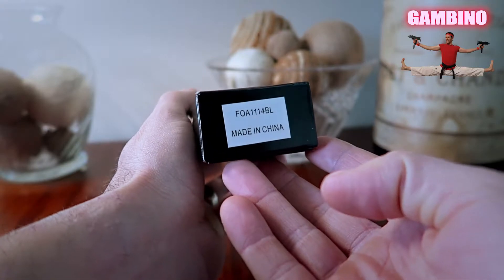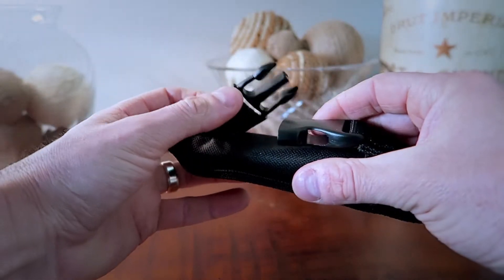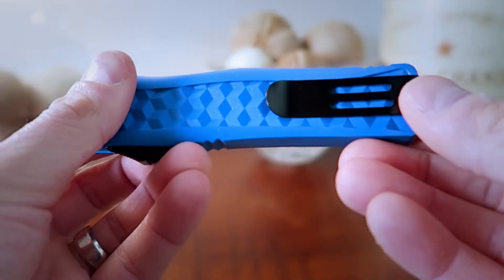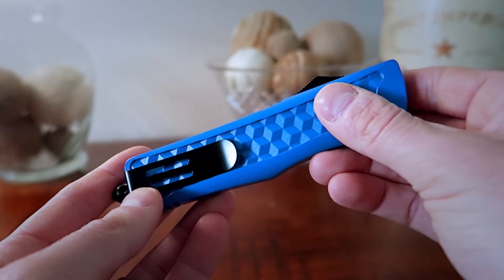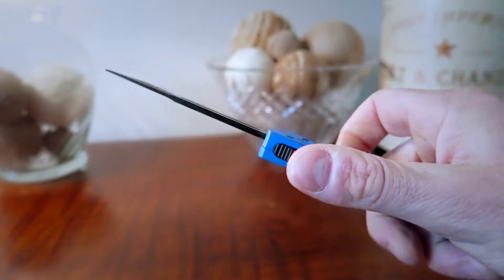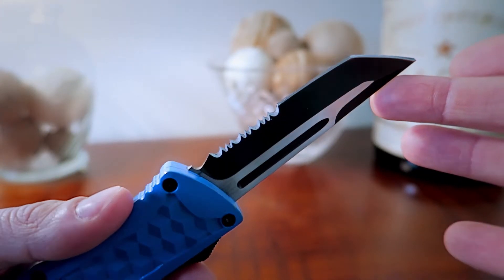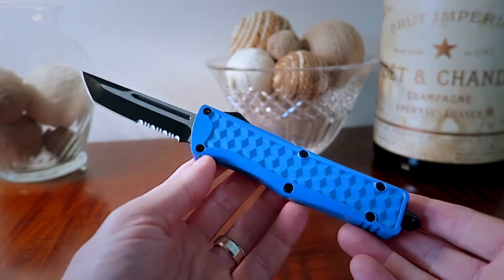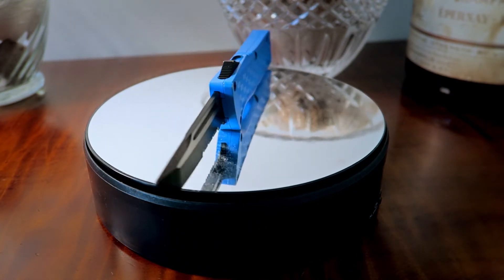$39 Out The Front Fully Automatic Knife Review - FOA1114BL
Today we take a look at my new OTF fully automatic knife that I picked up during a recent trip to Florida.

Knife model number: FOA1114BL

END MUSIC (GAMBINO THEME) CREATED BY:
David Smith
Sound Cloud: